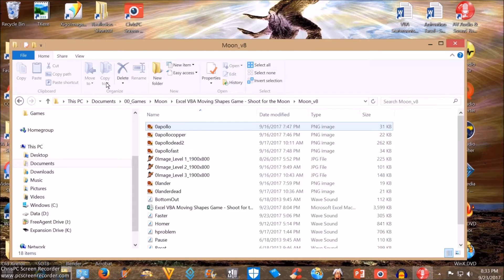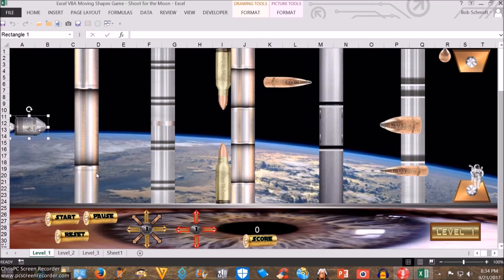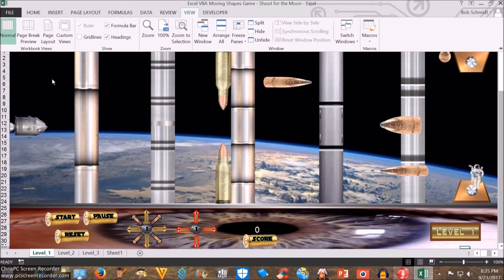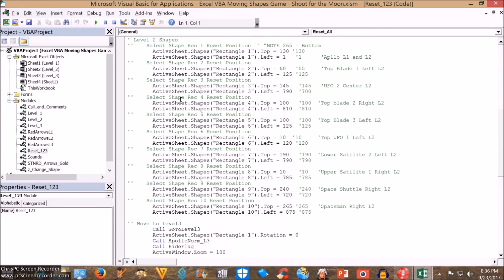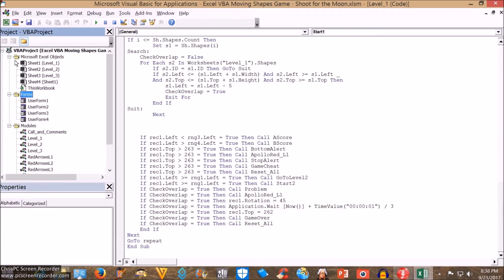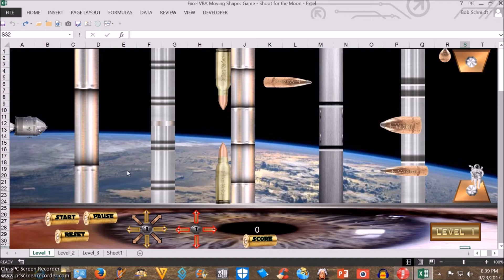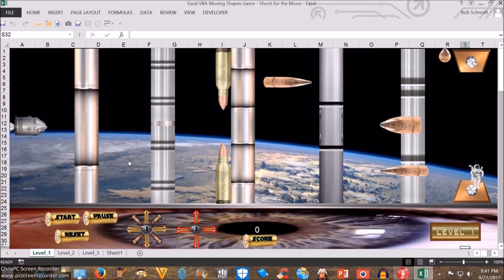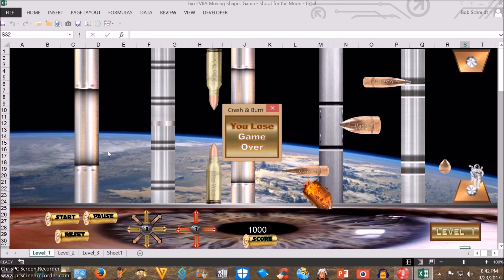Excel vba Game, Moving Shapes = Shoot for the Moon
Excel vba Moving Shapes Game. Windows 7 and up 64bit
Download the zip folder an extract the files into another folder for the game to work, be sure to enable macros.

Please remember I have a 46" TV for a monitor, if your monitor has a different resolution you may need to readjust shape sizes and positions.

Enjoy RJS aka Julian Vader. 9/23/17